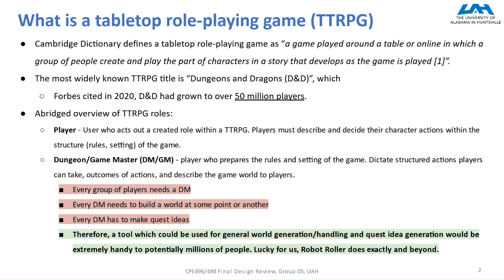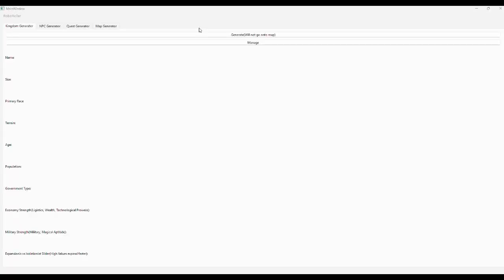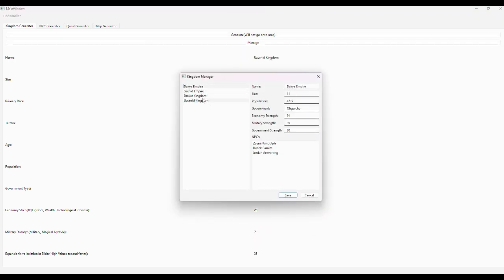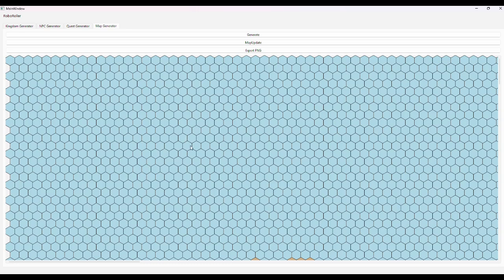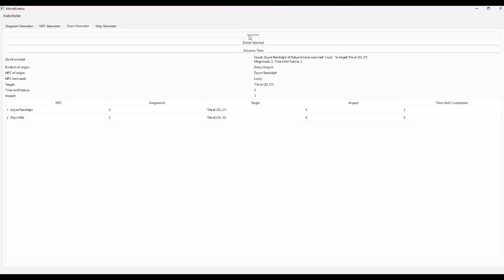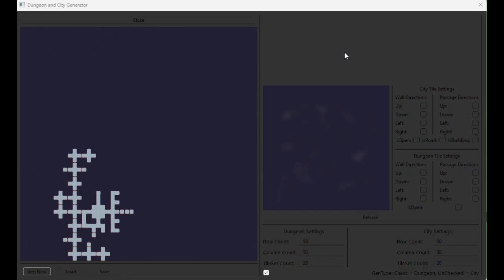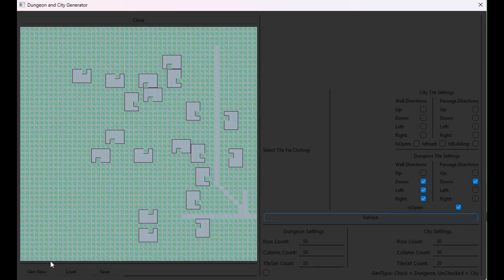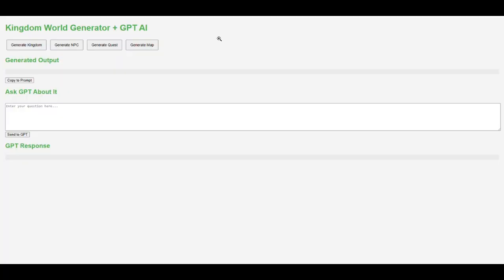ECE Senior Design - Robo Rollers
Term: Spring 2025 Program: CPE/CBSY
Team: Robo Rollers
Members: Ryan Fowler, Chris Marozick, Isaac Payne, Cody Vaughn

Overview:
Robo Rollers is a modular robotic platform designed to teach core robotics and programming concepts to students in an engaging and hands-on way. Each robot features a durable 3D-printed chassis, differential drive motors, and sensors for obstacle detection and line following. The robots are wirelessly programmable and support a variety of challenges through interchangeable components. The project’s goal is to support K–12 STEM education by providing an affordable, extensible learning tool that bridges the gap between theory and practice.